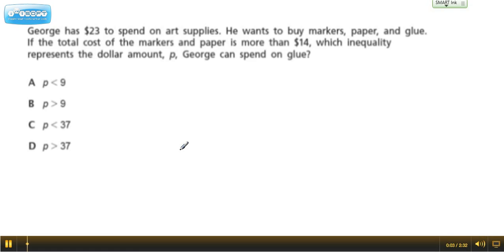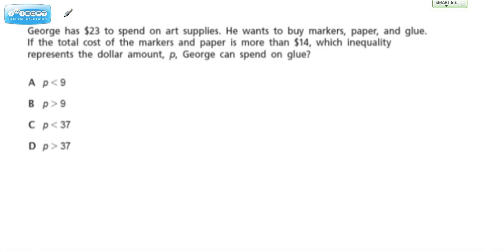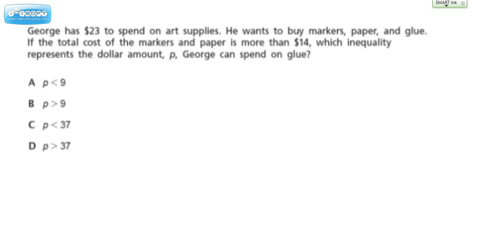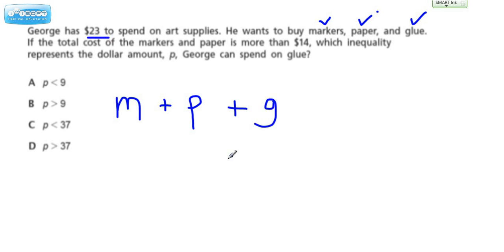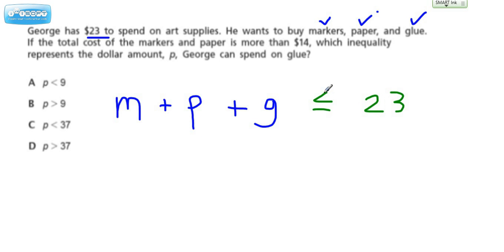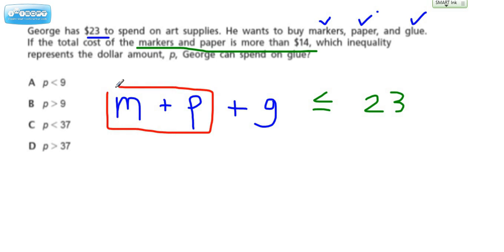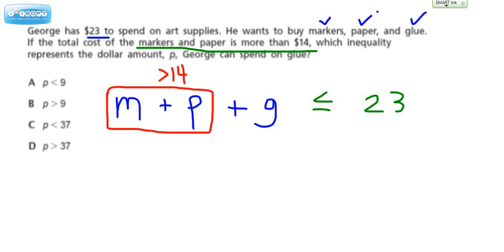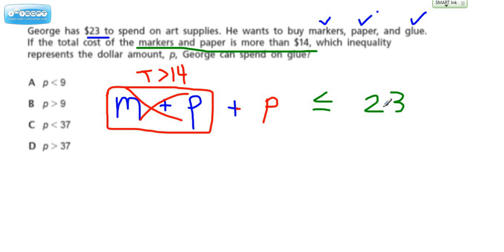Inequalities Marker Paper Glue Question NYS Grade 6 Exam